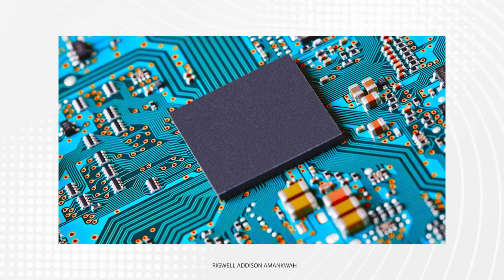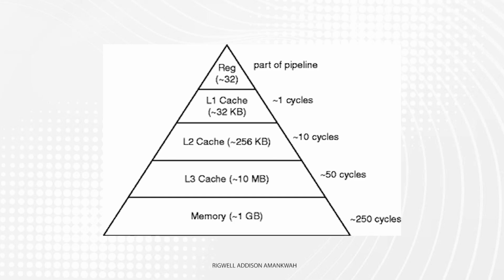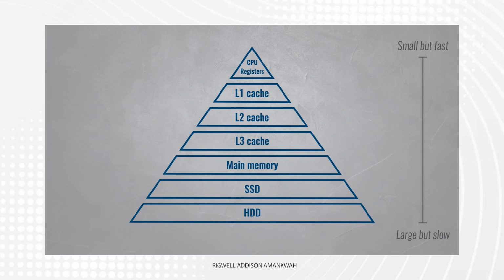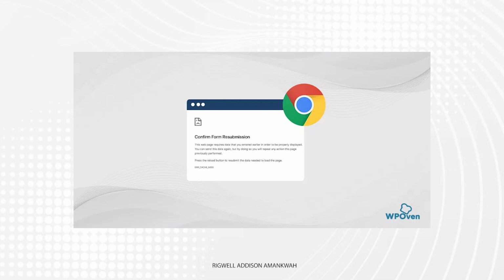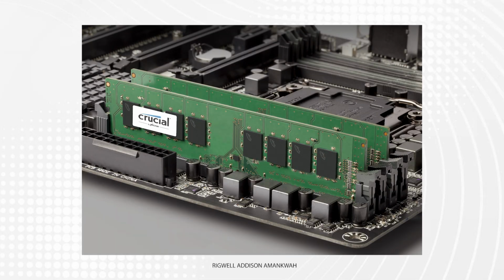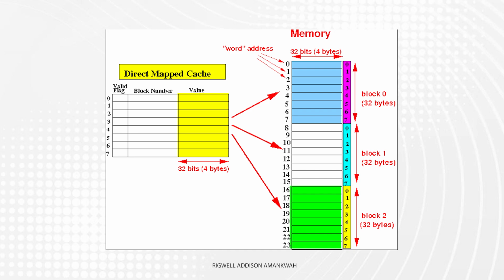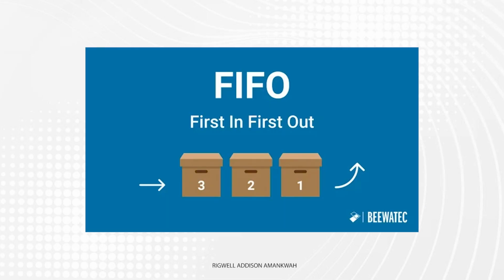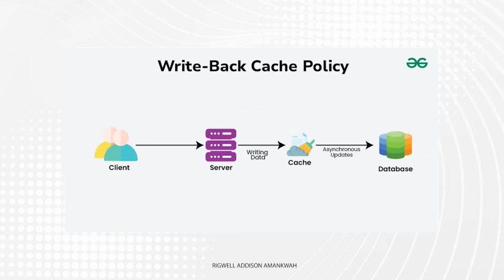How Caching in Computer Architecture Works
Caching in computer architecture is a fundamental technique used to improve system performance by reducing the average time it takes to access data. It works on the principle of locality of reference, meaning that programs tend to access the same data or data in nearby locations repeatedly over a short period.